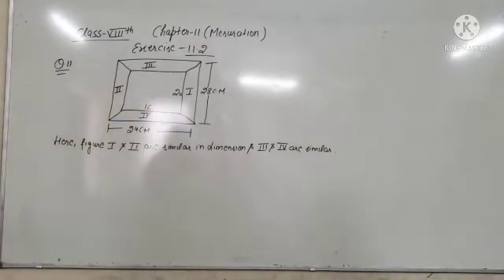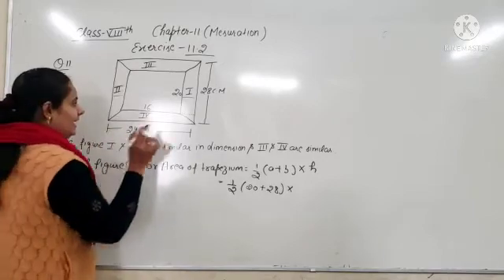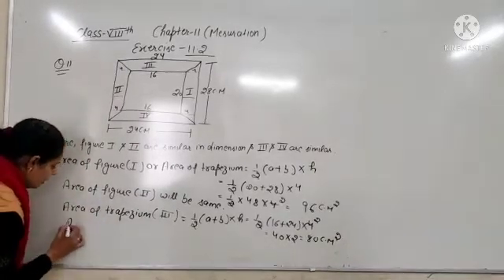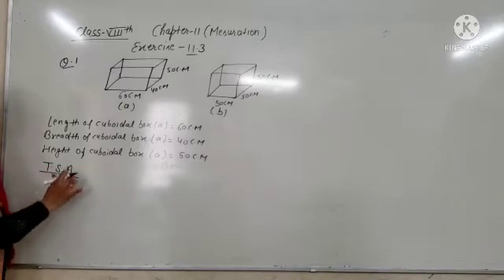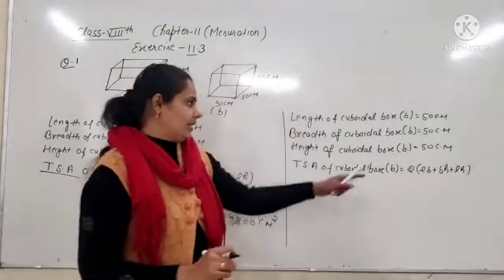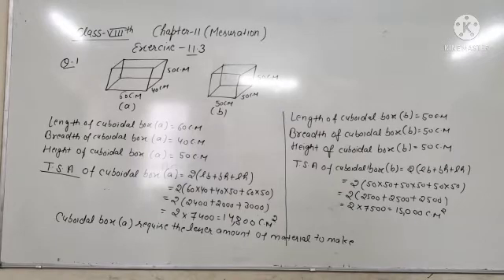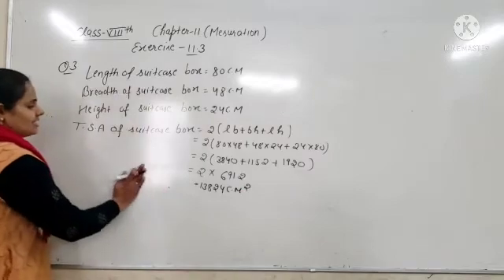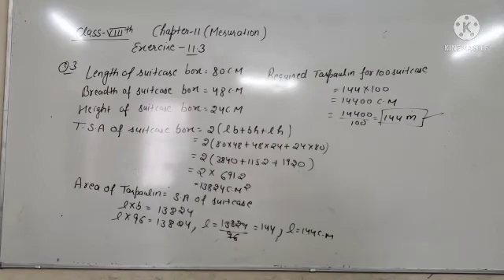Class VIII Maths (Mensuration)